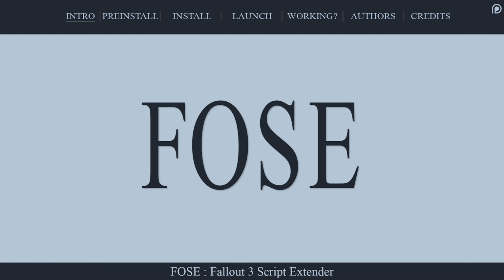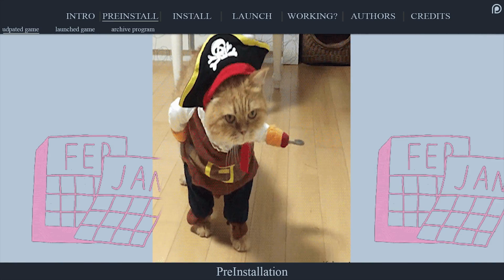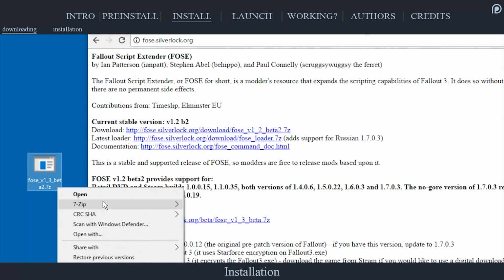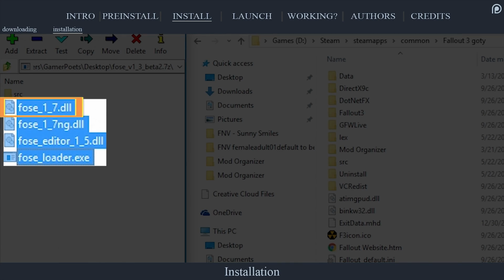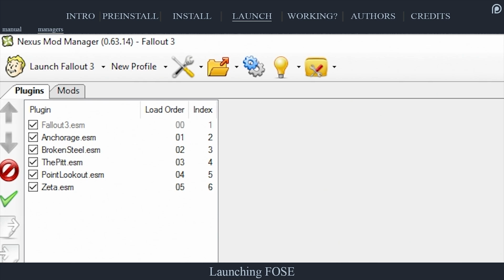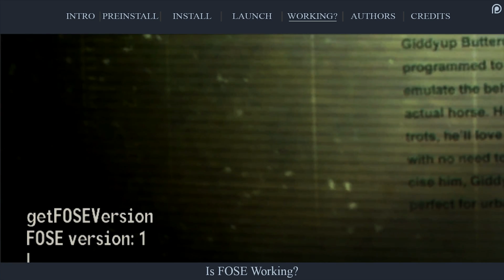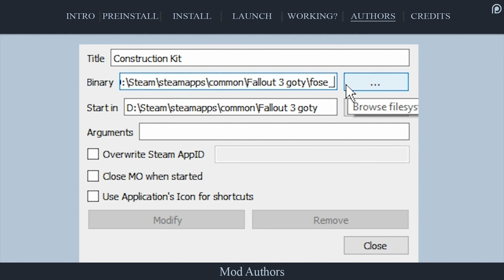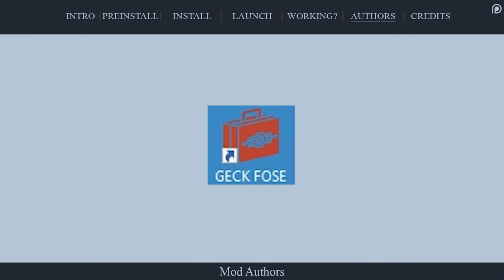[Archived] : FOSE : Fallout 3 Script Extender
Easy. Interactive. Step-by-step.
An all-encompassing and ever-evolving guide: FOSE Fallout 3 Script Extender
Read On:

Tutorial in Text: (in progress)

Wrye Bash - (to be created)

TUTORIAL NAVIGATION
0:17 Introduction *

0:46 PreInstallation *
0:48 -Updated Game
1:01 -Launched Game
1:12 -Archive Program

1:19 Installation *
1:21 -Downloading FOSE
1:43 -Installation

2:41 Launching FOSE *
2:43 -Manual Users
2:59 -Mod Manager Users

3:30 Is FOSE Working? *
3:49 -Admin Note

3:56 Mod Authors *
4:07 -Mod Organizer Users
4:32 -Non M.O. Users

GECK Target : "full game folder path\fose_loader.exe" -editor

5:05 Thank You's and References *

COMMUNITY
-Mod authors are contacted for support and input
-Tutorials are in-depth and descriptive to assist modders at all skill levels
-Recorded, created, edited, and voiced with maximum quality

-Comments are replied to as often as possible

Nexus Fallout 3 (thumb it UP!)

No obligations, just for your consideration.

Shed your guilt of stunting the growth of GamerPoets with ad-blockers.

Ultimately, these videos are made for YOU. Your comments help guide US and make future content better. Your presence is highly valued, and all opinions are welcome. However, disrespectful or inappropriate comments will be promptly removed and you will be blocked from posting. = )